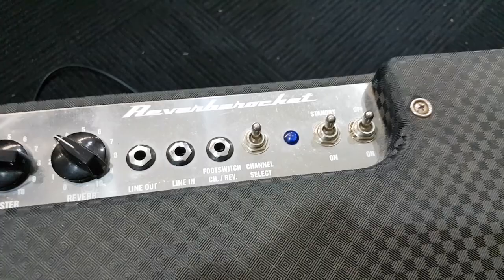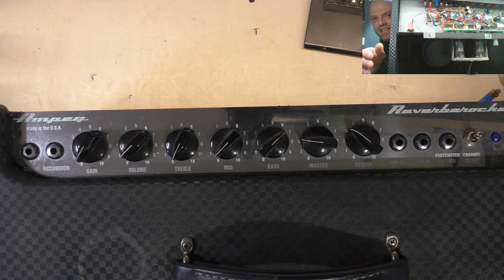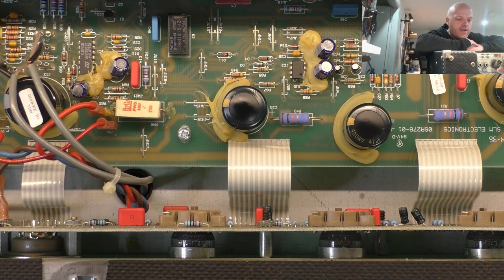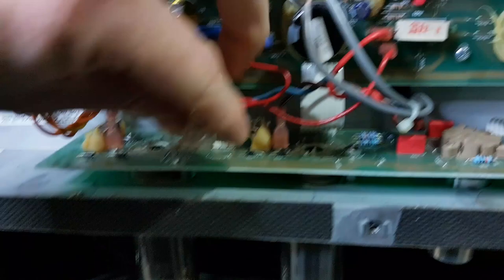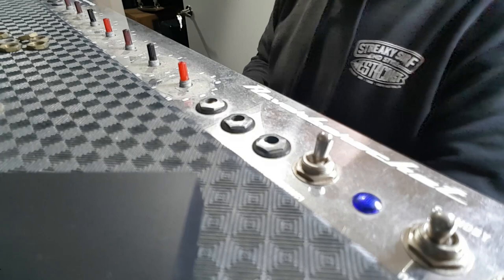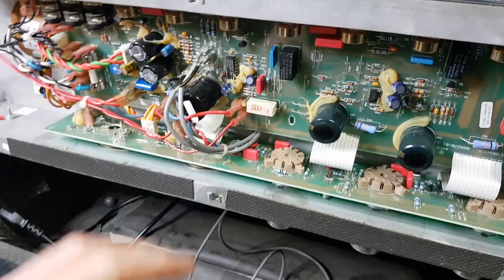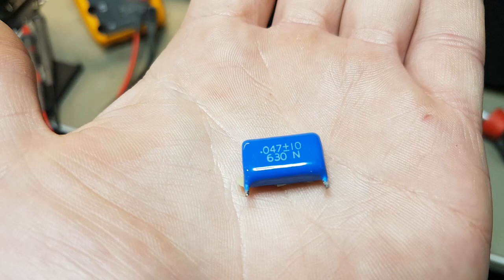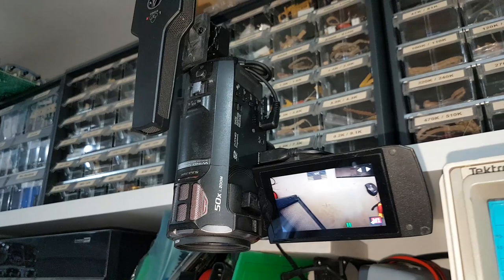Ampeg R-212R Reverberocket Repair - Part 1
Pappa needs a brand new camera and lens (don't tell the missus).
Here we investigate the reason behind blown mains fuses and develop a plan of attack.
Be sure to stay "tuned" for part 2 where I carry out the repair and record some sound samples.